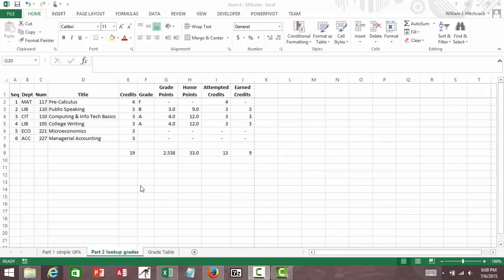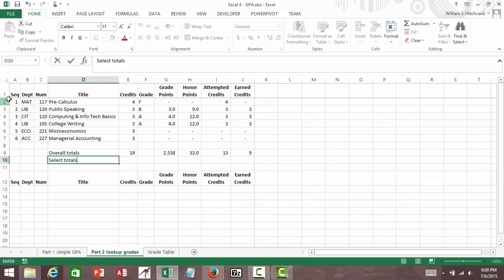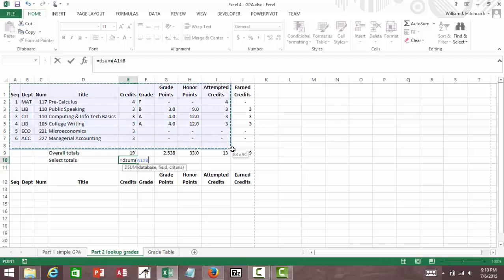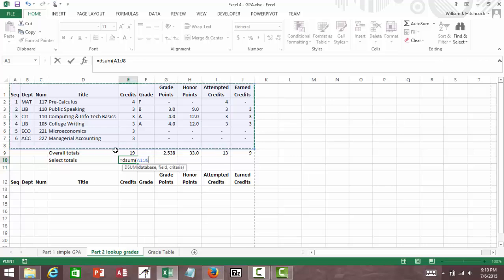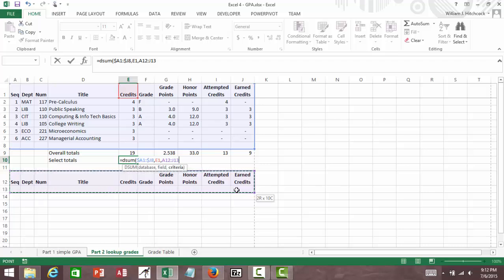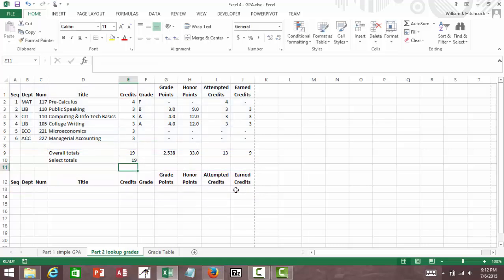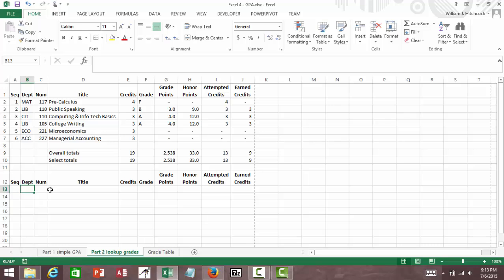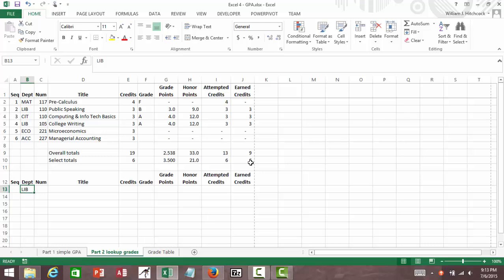Hmwk 07 excel GPA pt4 DSUM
use the DSUM function to add up info from selected records (rather than a whole range like the SUM function)